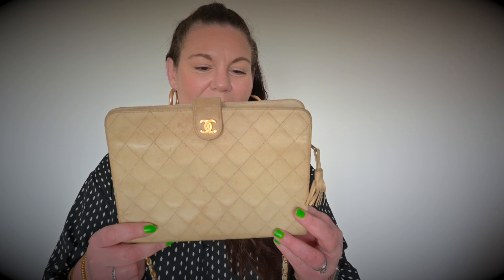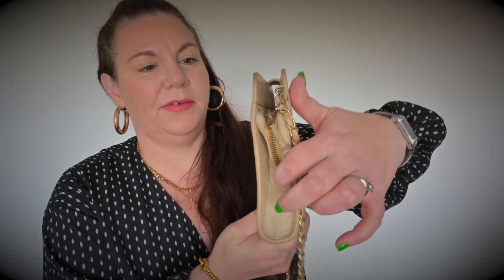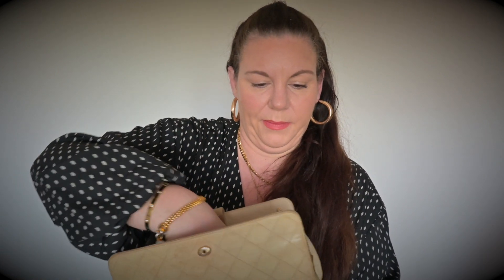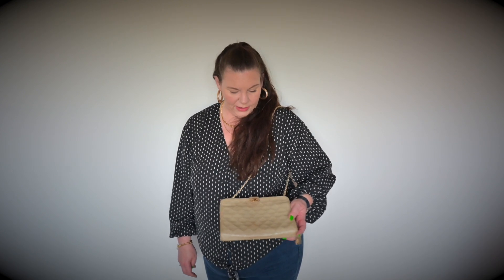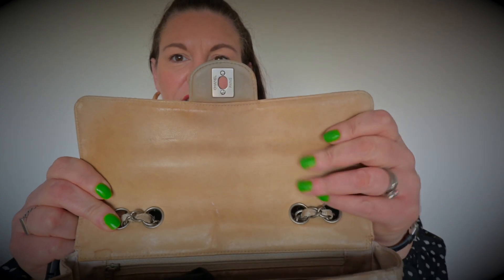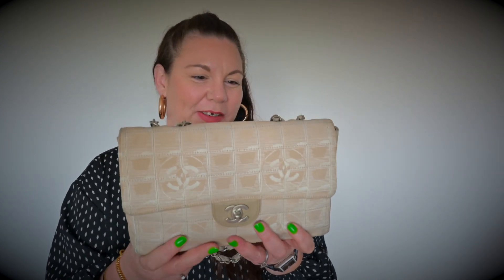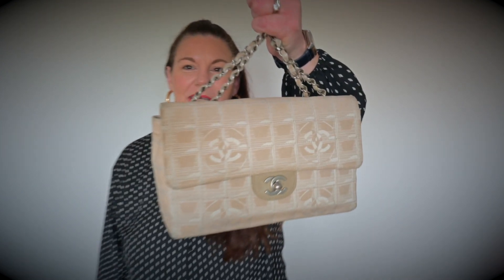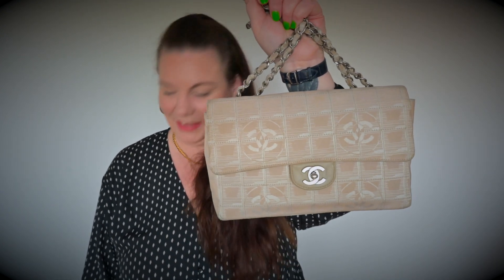My Vintage Chanel Collection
Welcome to my vintage Chanel reveal of 2 bags bought earlier this year from Vestiaire Collective in the UK. A leather bag with chain strap, very vintage and a classic from the travel line 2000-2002.

I have loads more content I’m working on.  I love showing you my items and I know that I am fortunate to have them, I take nothing for granted.

Equipment used

KINGJOY 75" Camera Tripod for Canon Nikon Lightweight Aluminum DSLR Camera Stand with Carry Bag Universal Phone Mount and Wireless Remote Max Load 5kg

Chapters

0:00 Intro
00:28 Leather Chanel bag
2:49 Back story to leather bag
4:55 Timeless Classic Travel Line
8:55 Outro